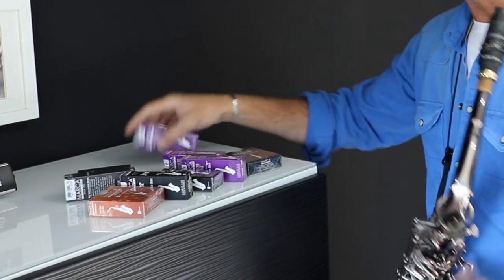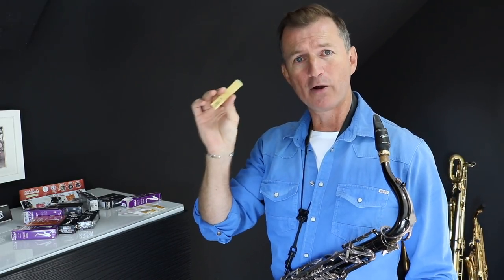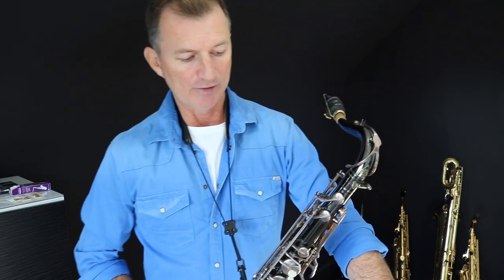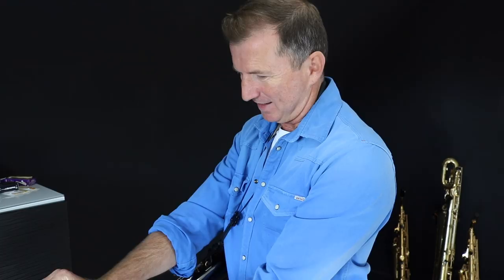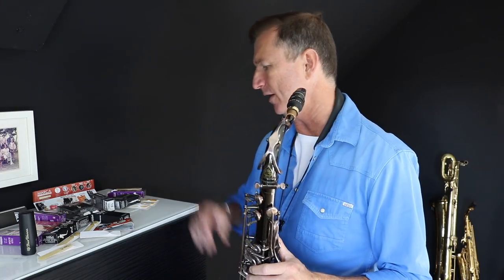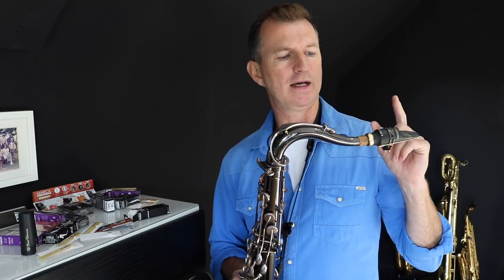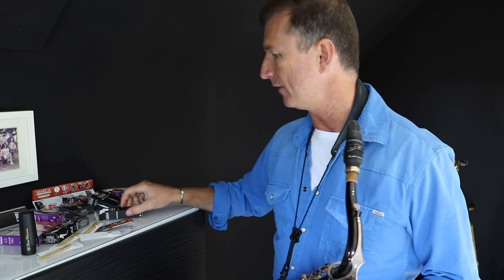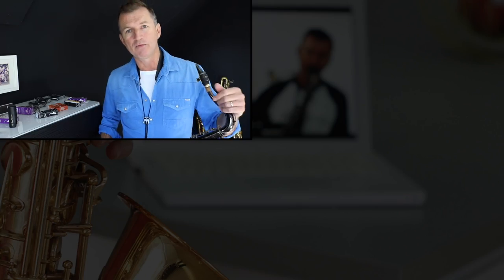Should I try different Saxophone Reeds - Marca Reed Review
In this video:
0:00 About this video
0:47 The reeds
5:00 Wrapping up

I had a great question from one of my Sax School students this week about his new mouthpiece.  It wasn't working as well as he expected.

If this happens to you, experiment with some different reeds - both a different size, and a different brand of sax reed.  You might be surprised with the results!

This week I'm checking out some new reeds sent to me by French saxophone reed maker Marca.  Watch the video to see how they sound.

What's your favourite reed brand?  Let me know in a comment!

Ready to improve your saxophone skills?
Check out my library of over 500 videos at Sax School